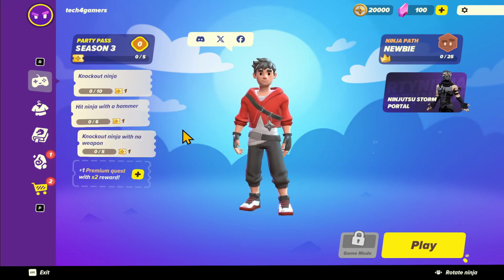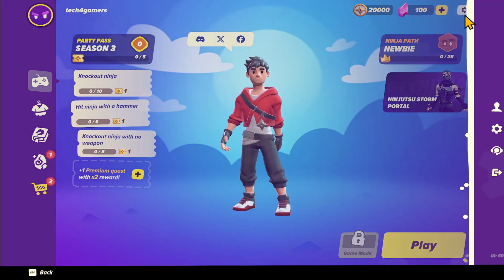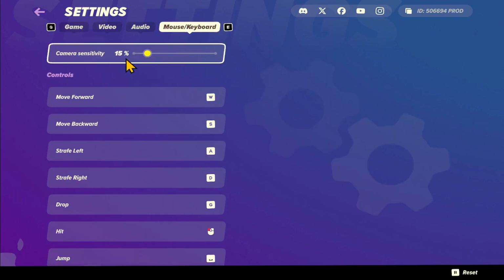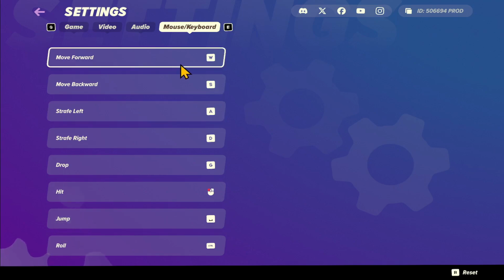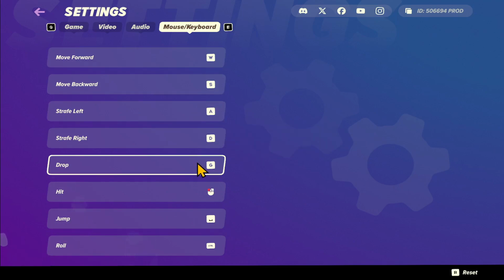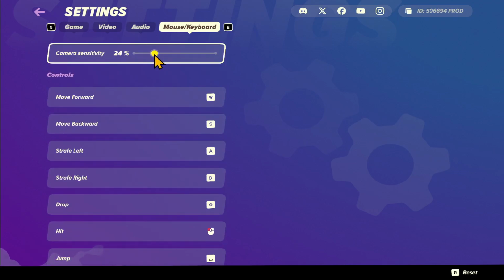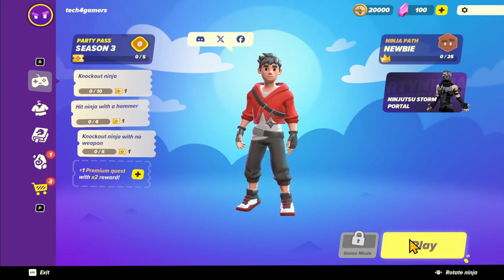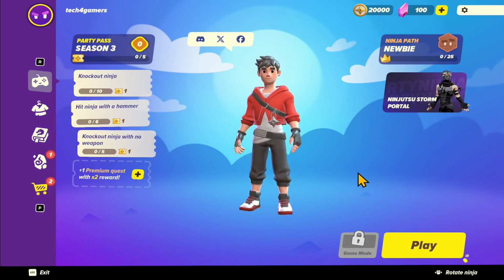How to Customize Your Ninja Party Controls | Quick & Easy Guide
Want to master Ninja Party and play exactly the way you like? In this step-by-step tutorial, we’ll show you how to change your control settings in Ninja Party so you can customize your gameplay, improve your performance, and enjoy the game to the fullest!